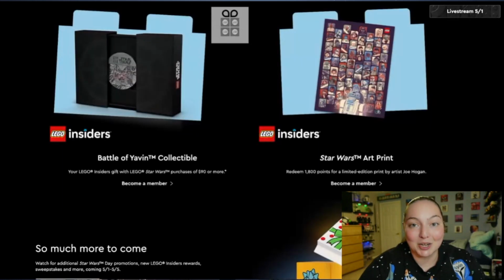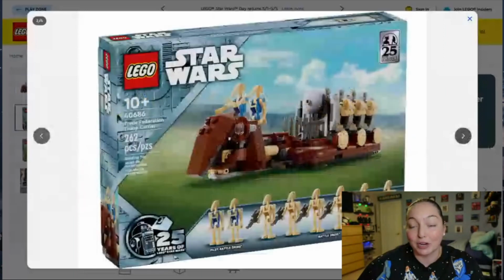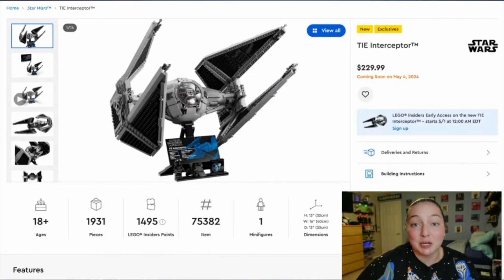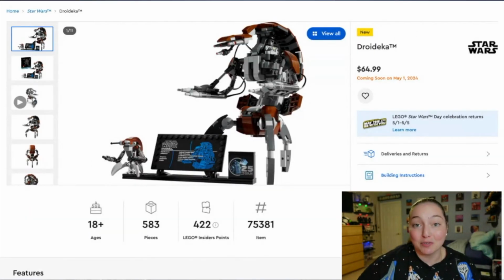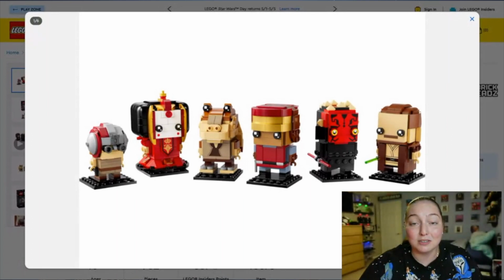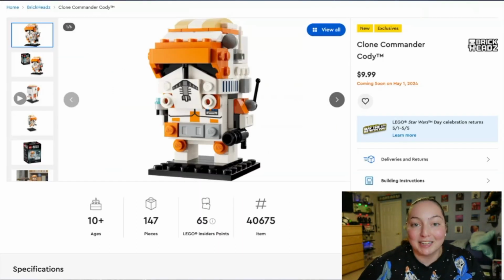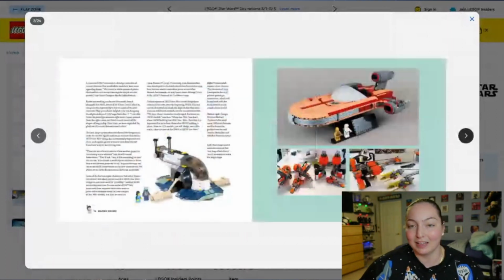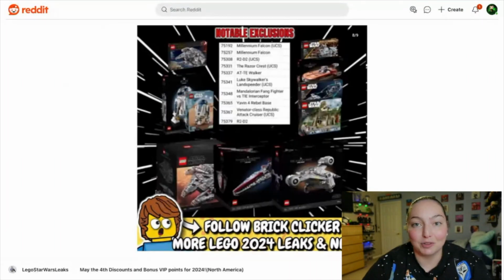May the 4th Be With You: 2024 LEGO Star Wars New Releases and Exclusive Promotions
Get ready for an exciting rundown of the latest LEGO Star Wars releases in today's video! We're diving deep into the new LEGO sets launching on May 1st, along with the highly anticipated May 4th promos, sales, and exclusive deals you don't want to miss. Discover the must-have Trade Federation Troop Carrier promo and score big with LEGO's amazing offers like 4x VIP Points on iconic sets such as the UCS Mos Eisley Cantina and the AT-AT. Plus, enjoy 2x VIP points on a wide selection of other sets. Whether you're a seasoned collector or a new fan, this video will guide you through all the fantastic promotions and exclusives available. Tune in to make sure you're up to date with the latest in LEGO Star Wars adventures!